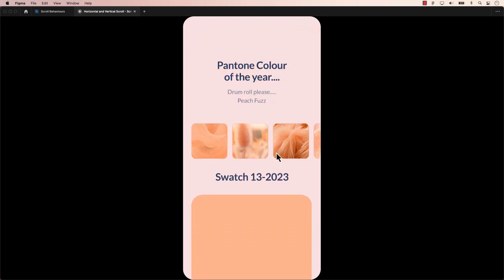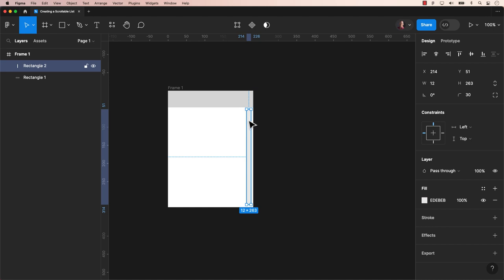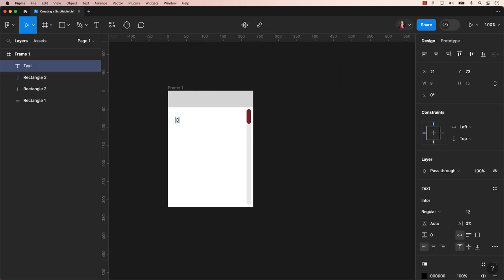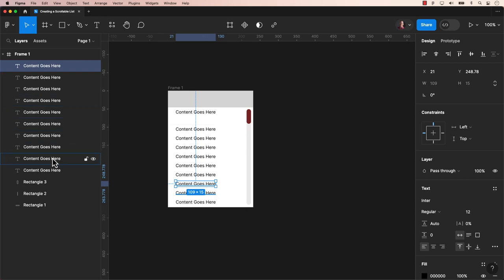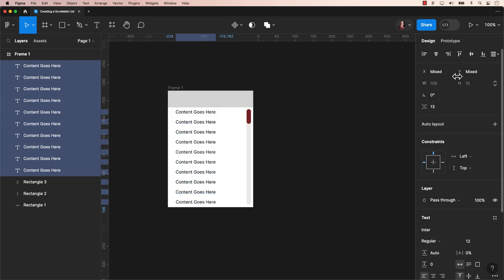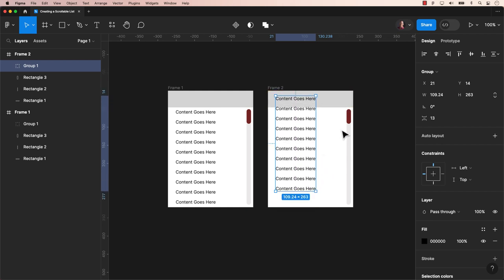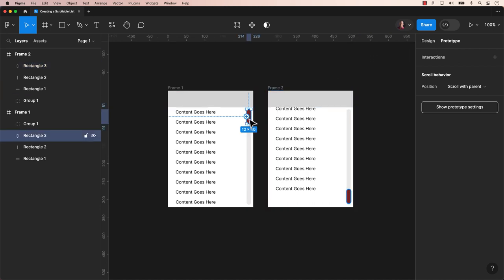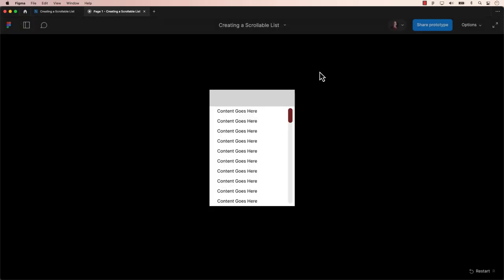Scrollable Lists in Figma Tutorial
Explore the process of creating a scrollable list in Figma by following our detailed video tutorial. Keep in mind that there are multiple approaches to achieving this, and we anticipate sharing additional alternatives in the future.

ulearn.tech